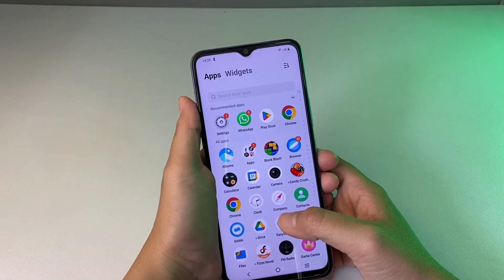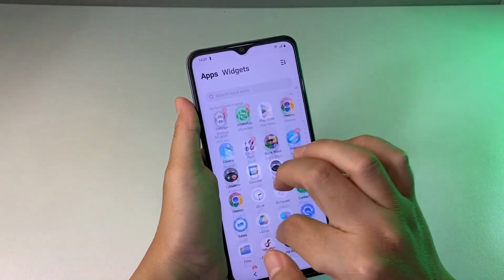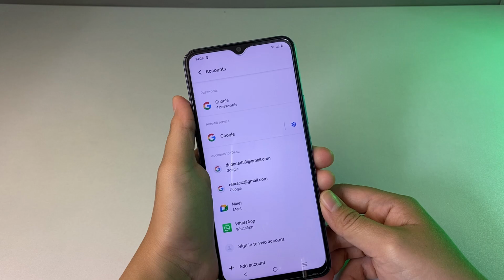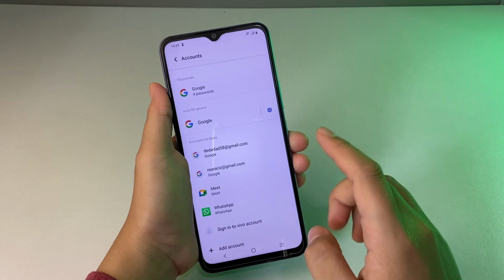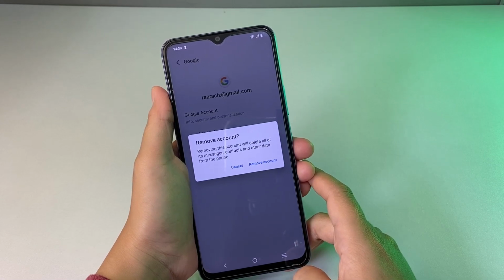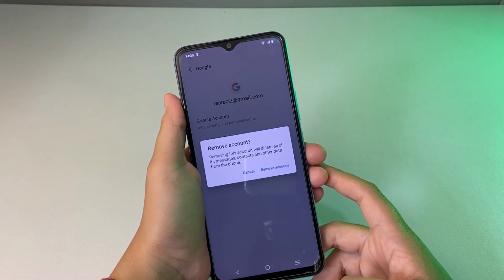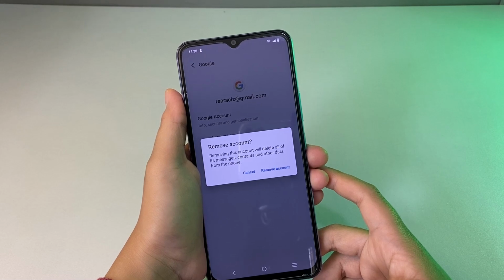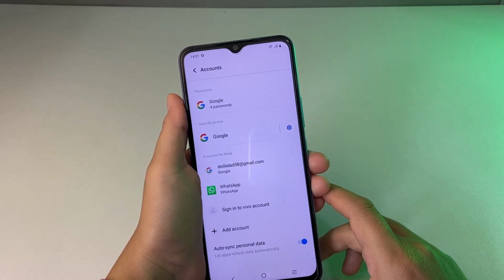How to Delete a Google Account on a Vivo Phone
In this tutorial, I’ll guide you through the settings on your Vivo smartphone so you can remove your Google account without any confusion. This method is simple, effective, and works for most Vivo devices.